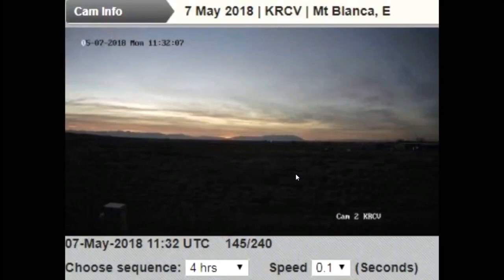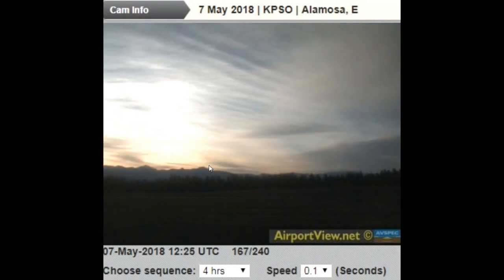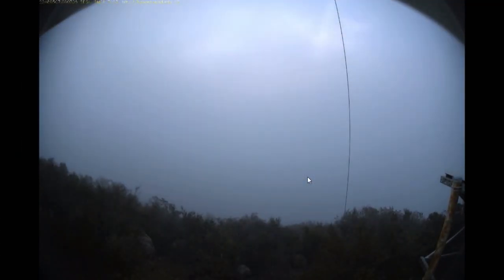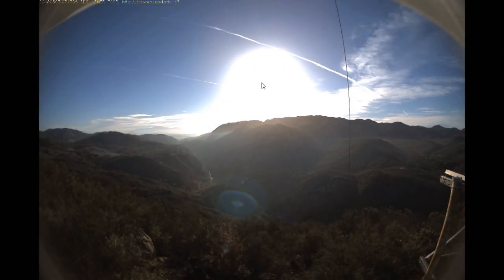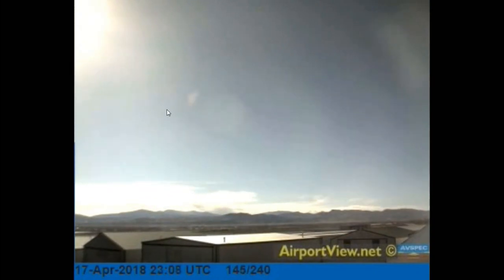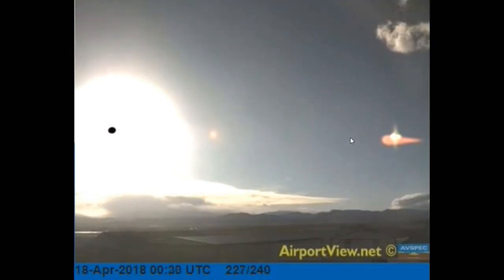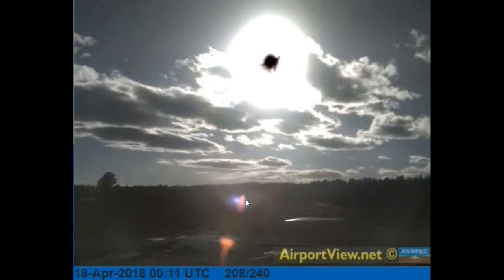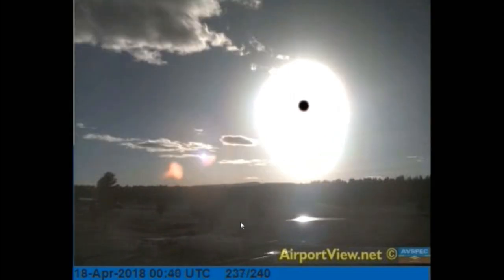NOW THAT'S A RED PLANET !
The Red Planet Is Coming ..Mother Nature Is Telling Us Something Is Very Wrong !

HPwren Camera Footage ... Use Q3.mp4

CAMERAS TO LOOK AT